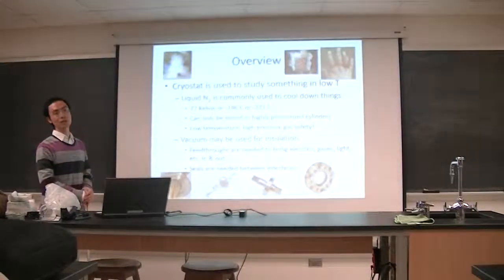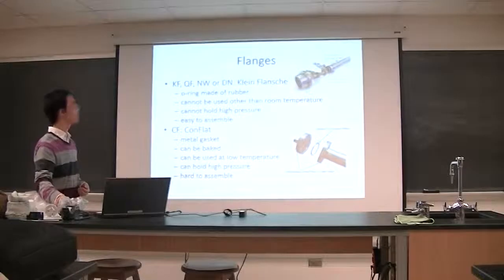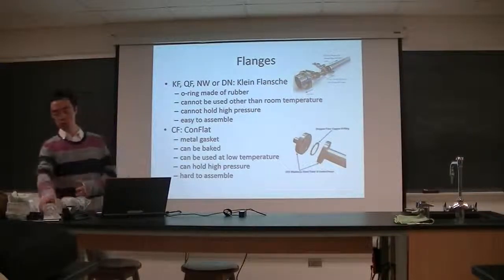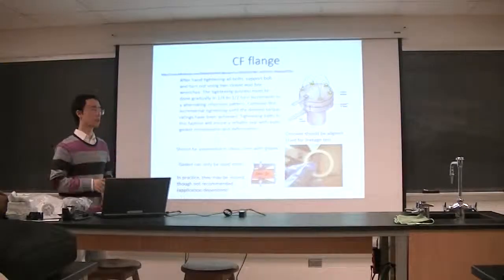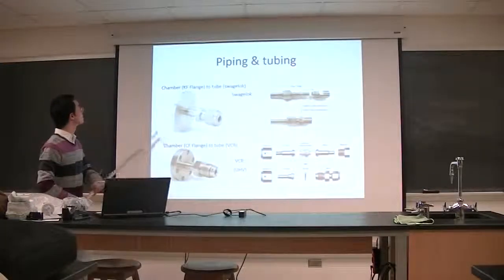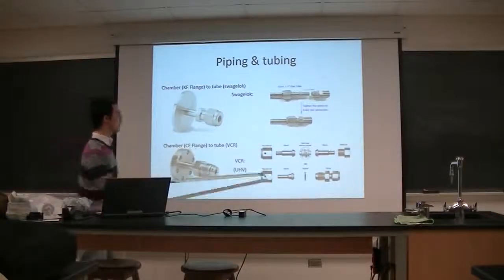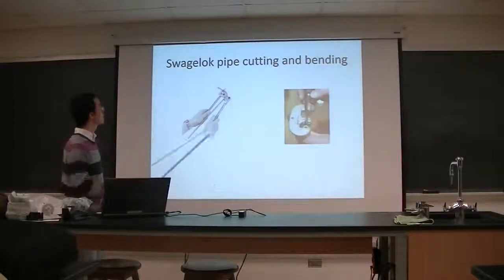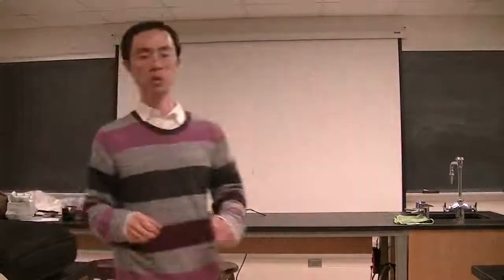Instruction on building a cryostat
Instruction on building a cryostat in PHYS332 - Experimental Modern Physics, Spring 2015, University of South Dakota